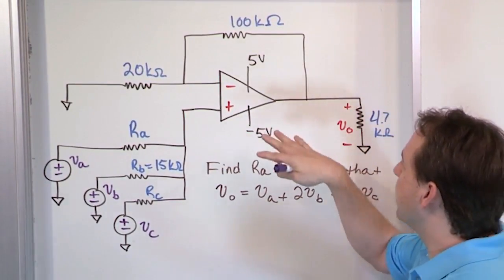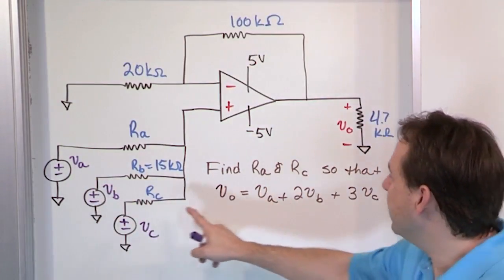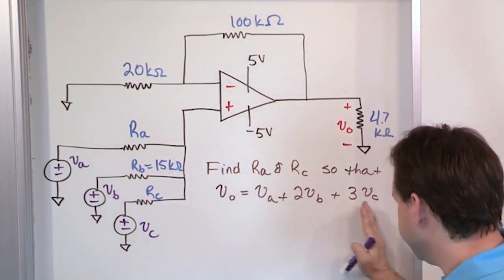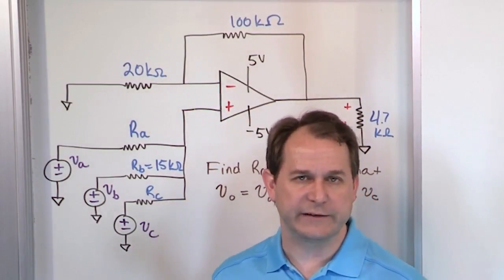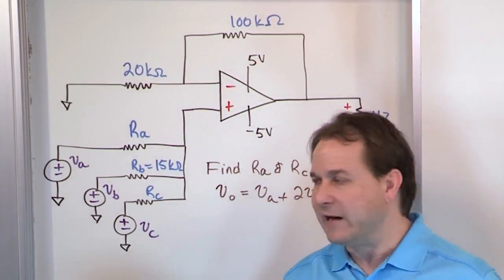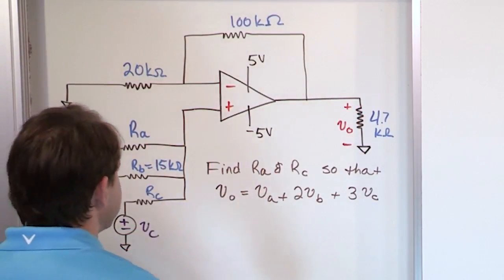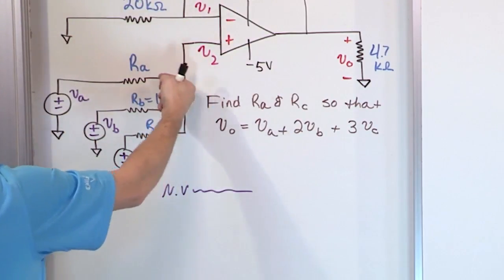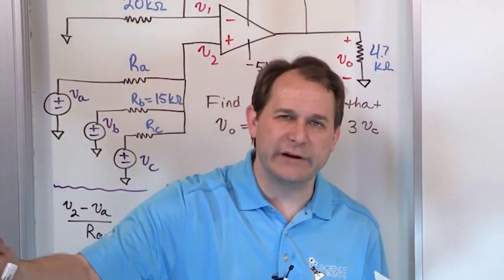05 - Non inverting Amplifier Problems, Part 4